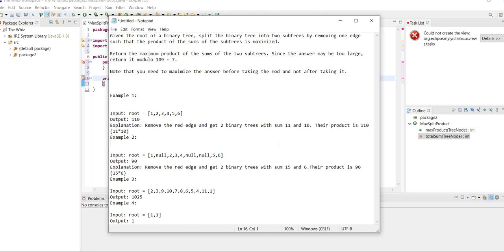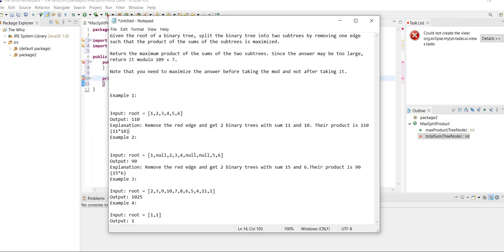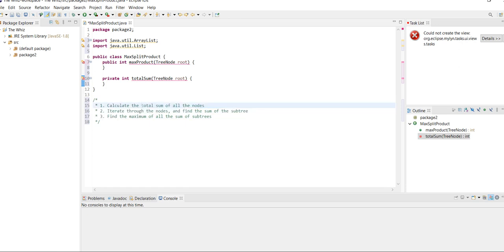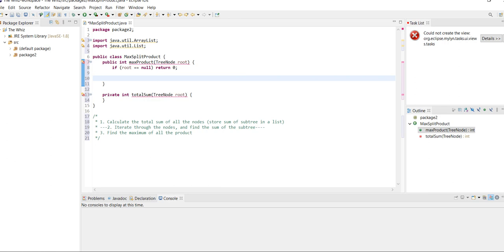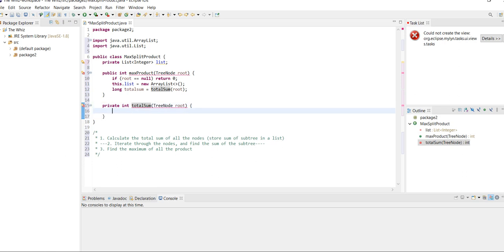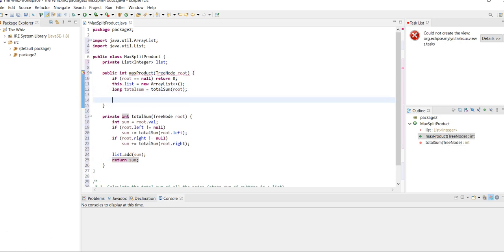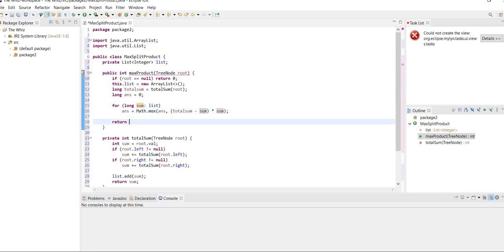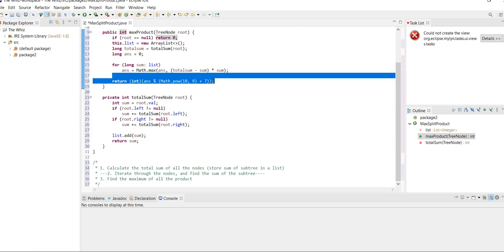Maximum Product of Splitted Binary Tree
Hello! Welcome to this video. In this video, you will solve "Maximum Product of Splitted Binary Tree" with using a list instead of 3 methods! The solution is given in Java, but can easily be adaptable to other coding languages.